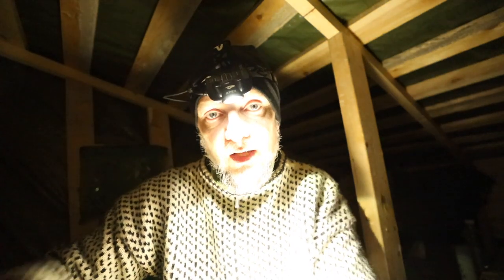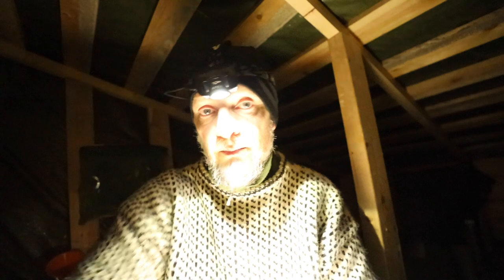PHOTOGRAPHING the WHITE-TAILED EAGLE in Northern Norway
We had some white-tailed eagles around our area the last days, so I decided to spend some time in my photo hide to see if I manage to take some photos of this amazing bird-of-prey.